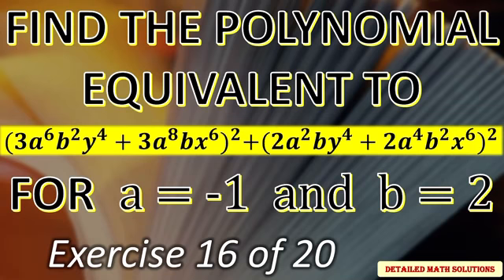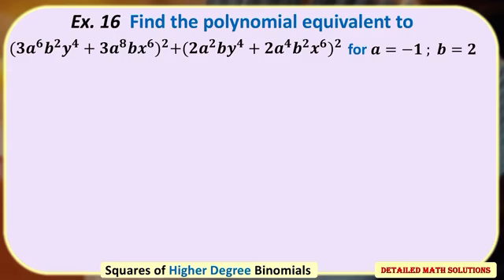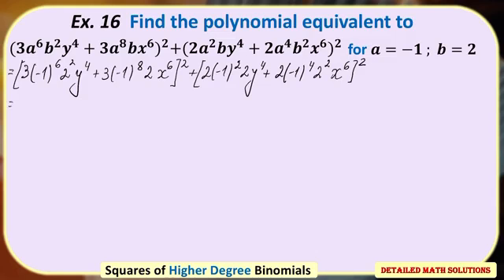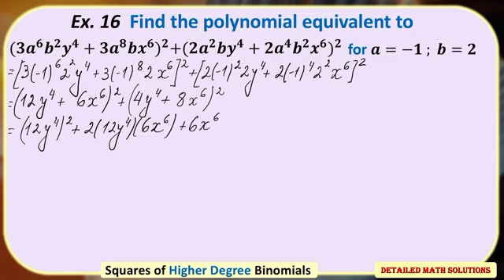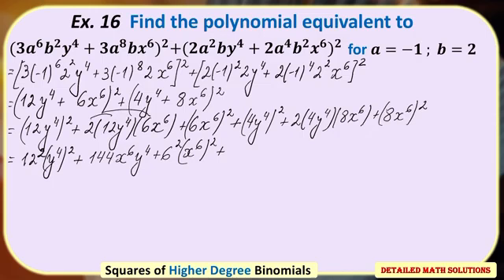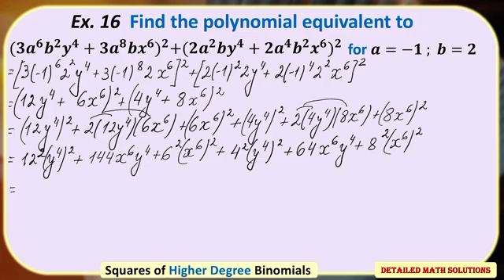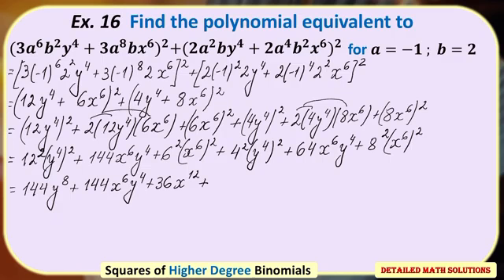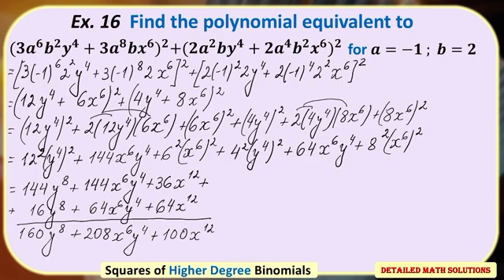Find the Equivalent Polynomial for a=-1 and b=2; Step-by-Step Math Solution; Algebra Exercise 16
Learn to simplify higher degree binomials by applying Formula for Binomial Square (a+b) and Rules of Powers and Exponents. Practice expanding binomial squares.